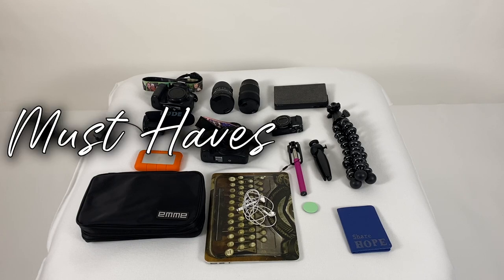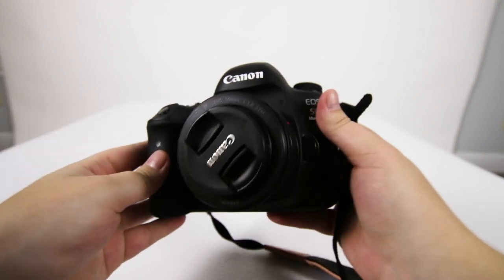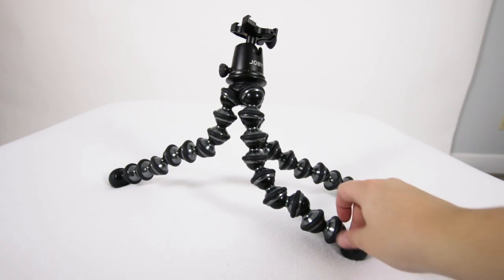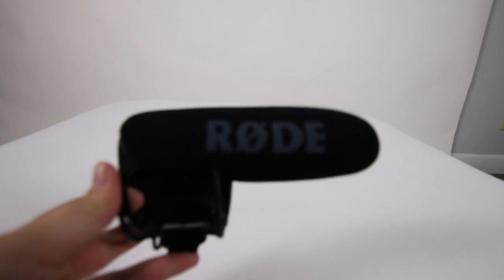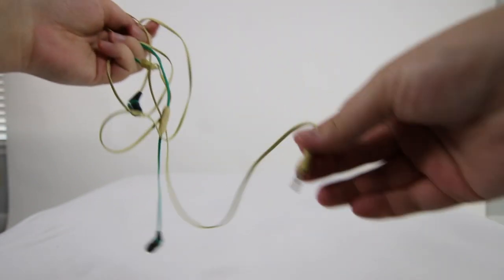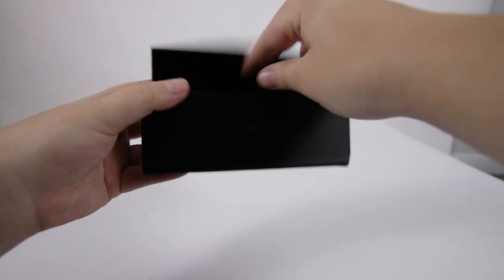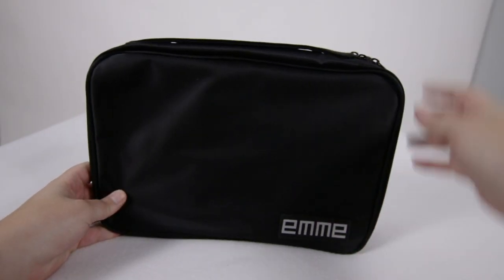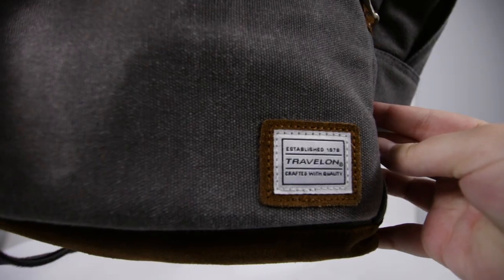Carry-On Essentials || What's in our Carry-On as Travel Bloggers + Filmmakers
And if you like what we're doing, consider supporting the dream!

Thanks for checking out our carry-on essentials. We'll be posting a video in a few weeks about some travel tech must haves we think you should know about!

Want to check out the items mentioned? Here they are...
» Canon 70D
» Sigma 10-20mm
» Sigma 35mm art
» Canon 5D Mark IV
» Canon 50mm
» Canon G7X
» JOBY Gorillapod
» Mini Manfrotto Tripod
» RODE Videomic Pro
» TravelOn Heritage Backpack

--- Our Gear & Favorite Things ---

• Jenni's Cam - Canon 70D
• Joanie's Cam - Canon 5D
• Vlog Cam - Canon G7X
• Main Travel Lens - Canon 50mm
• Sigma 35mm
• On-Cam Mic - Rode Videomic Pro
• Lav Mics - Tascam DR-10L
• Vlog Tripod - Mini Manfrotto Tripod
• Manfrotto Monopod
• LaCie 4TB
• Sandisk Memory Cards
• Most Worn Leggings - New Mix Leggings
• Editing Software: Premiere Pro X